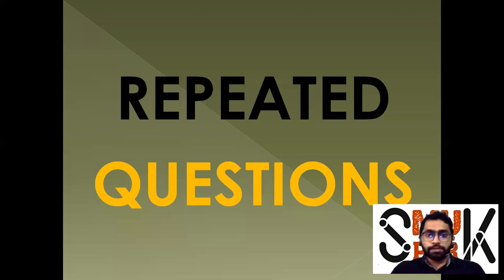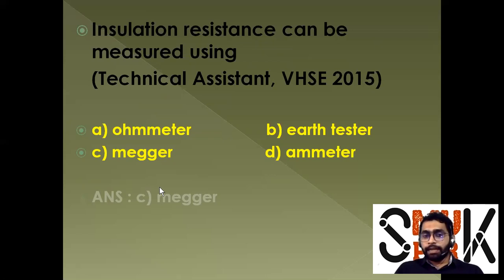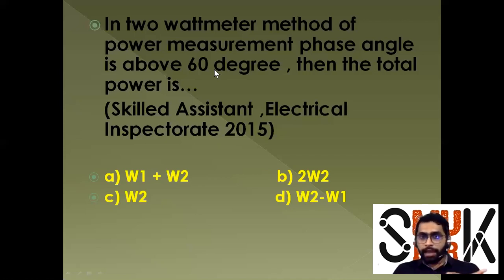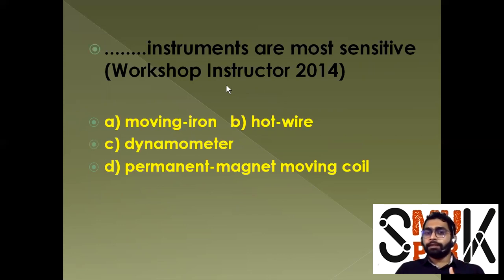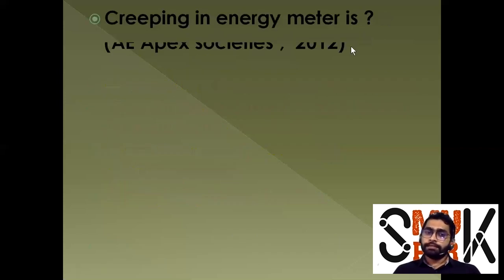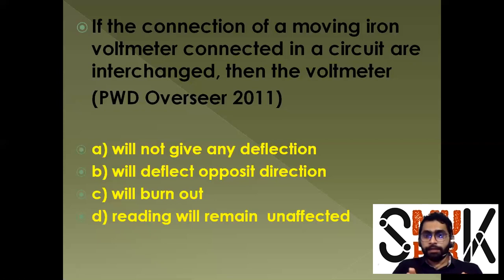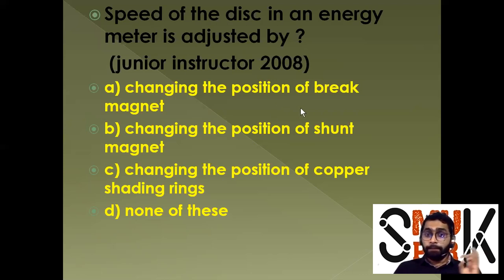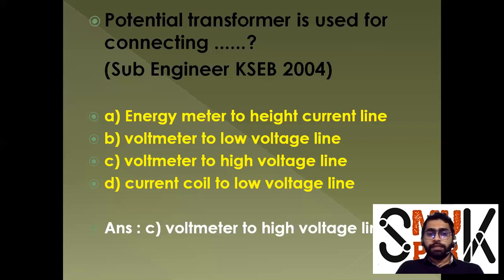Kseb |Assistant Engineer |Sub Engineer |Electrical Measuring Instruments | Repeated Questions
For Daily Notes and Model Exam

This channel includes Previously and frequently asked KPSC Electrical Engineering objective questions and analysis